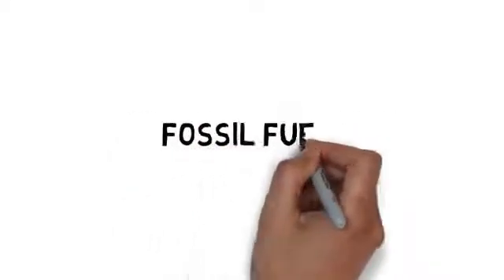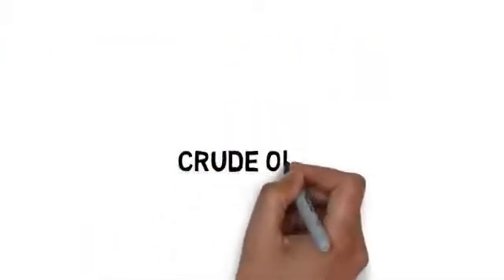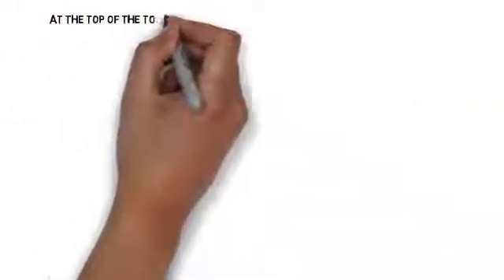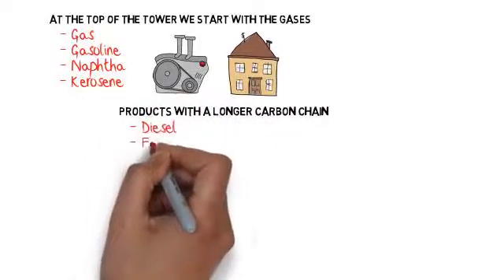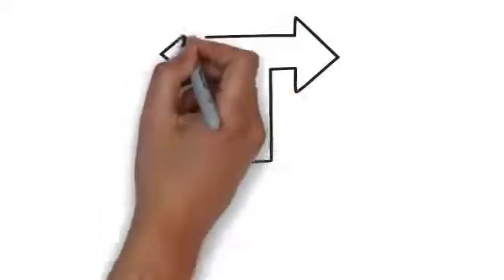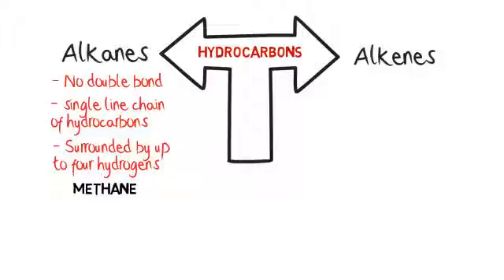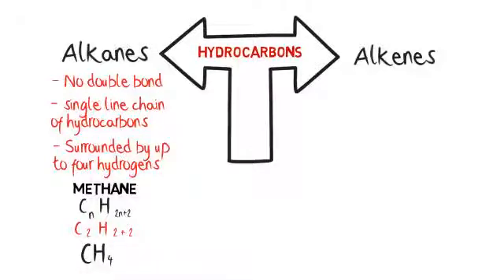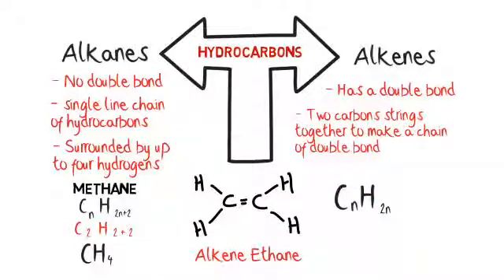Chemistry - Fossil Fuel & Oil: Science Exam Tips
Get Unlimited Access to GCSE Tutor Videos & Online Revision Here for £19.99 Fossil fuels are created by tiny dead animals that sift down to the bottom layers in the sea. Now, as more and more animals die, the ones underneath the layers of earth are subject to a lot of heat and pressure. Over millions and millions of years they start to form rocks. When there's no oxygen present they form natural gas or crude oil.
Crude oil is basically a long chain of hydrocarbon that looks like black sticky glue. To make this useful, we subject it to a process called fractional distillation. In this process there is a huge tower with different heating points in it. As you pour in the crude oil and it heats up at certain points at the tower at different temperatures, bits start to break off to form different products. For example, at the top of the tower we start with the gases. So, gas, gasoline, naphtha, and kerosene are products that are distilled in the beginning. These can be used as fuel for engines and homes. As we go down, we start to get heavier products with a longer carbon chain. So diesel, fuel oil and lubricant oil is obtained at this level. These products are used as fuels, lubricants, jet fuel, and also as home fuel used in internal heating and cooking. At the last stage of this distillation process, we get paraffin wax and bitumen, which are used to make tar on the road.
Hydrocarbons can be broken down into two distinct types, Alkanes and Alkenes. An Alkane, spelt A-L-K-A-N-E, has no double bond. It is a single line chain of hydrocarbons where the central carbon is surrounded by up to four hydrogens. For example, if we take methane, the simplest hydrocarbon and Alkane, it has a central C pointed to four hydrogen. The general formula for Alkane is CnH2n+2, where the N can be substitute for a whole number. So, for methane the equation is C1H2+2, simplified with CH4.
Alkene, spelt E-N-E on the end, has a double bond. Two carbons strings together to make a chain of double bond. This reduces the amount of bonds it can have to hydrogen. So its general formula will be CNH2N. So for the Alkene ethane, which has two carbons, the formula is C2H4. The two central C are drawn by the double bond with the hydrogen bond coming out from angles of either side.
You've just learnt about Fossil Fuel and Crude oil. Make sure you go back over it to understand it before we move on to the Periodic Table.